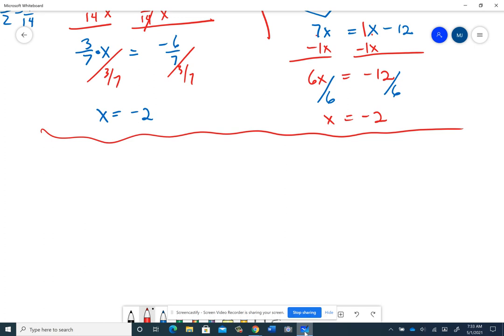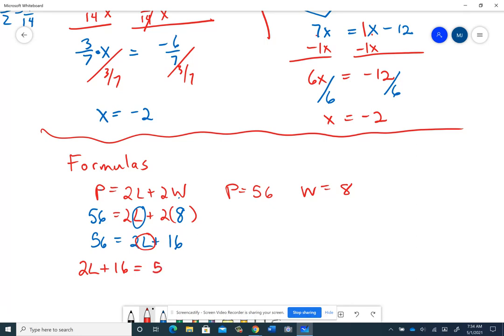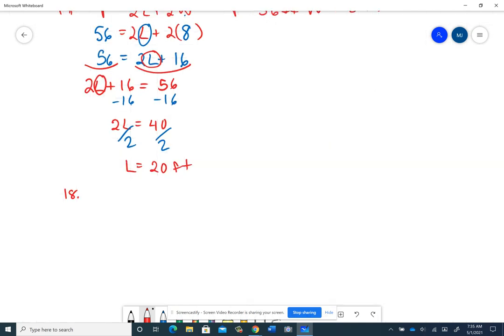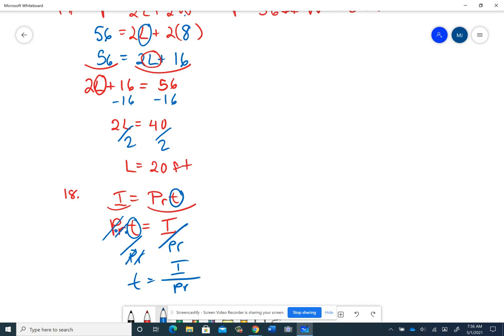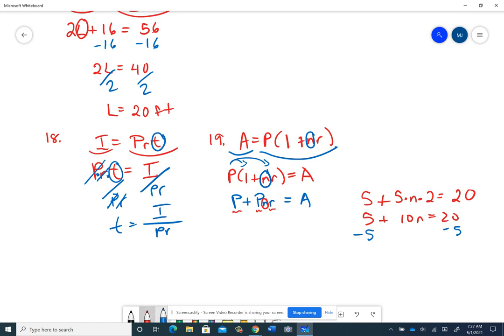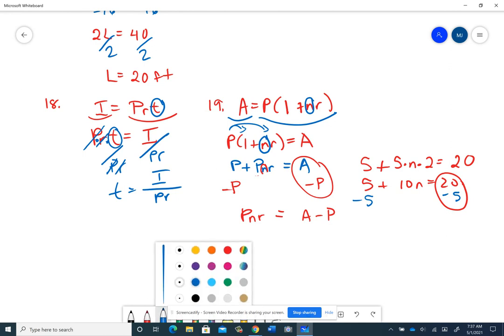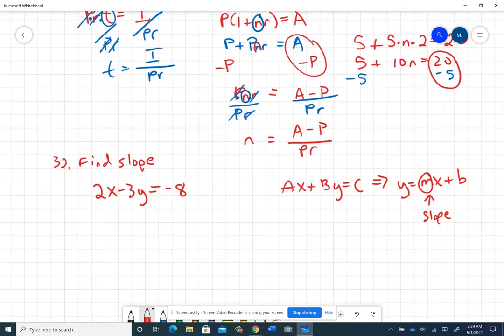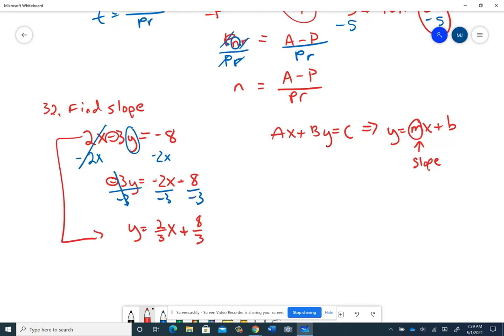Chapter 2 Formulas